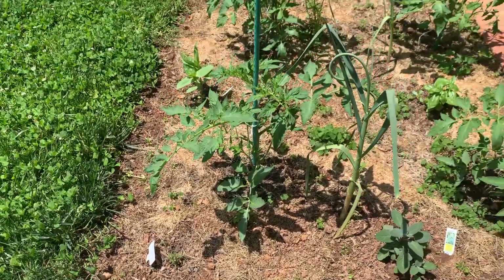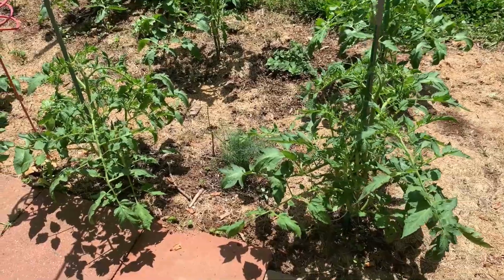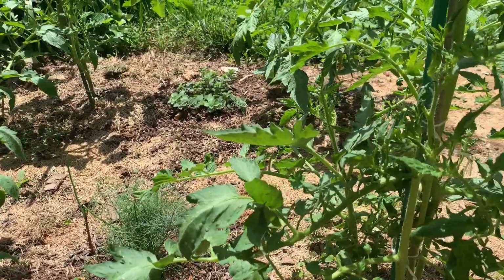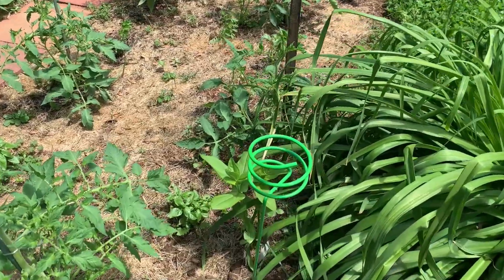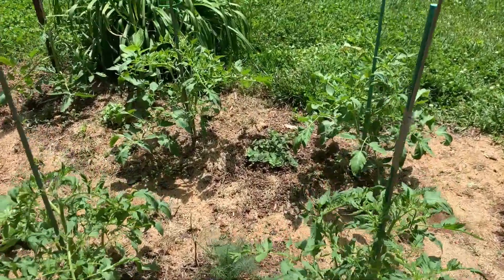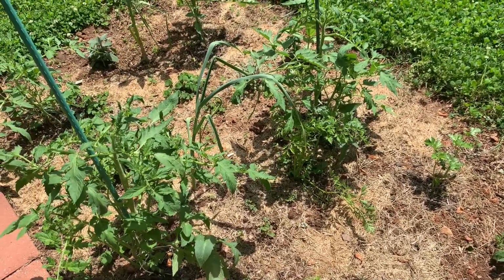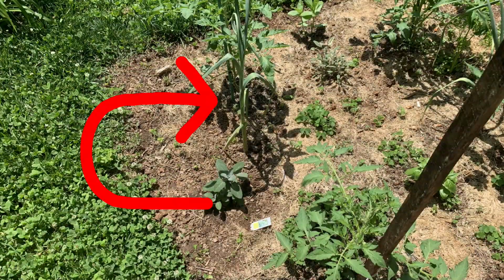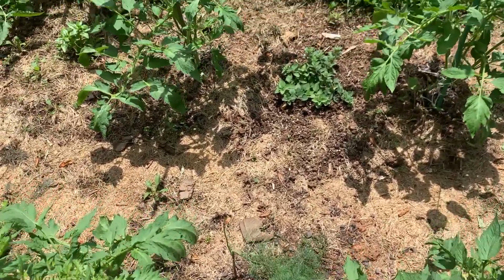Companion Planting Tomatoes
Tomatoes benefit greatly from companion planting. These include pollinator attractors, plants that attract beneficial insects, plants that repel bad insects and plants that enchance health and flavor. This video covers by example some of the beneficial companion plants for tomatoes. An exhaustive list is provided below for tomato companion plants.

Best Companion Plants for Tomatoes:

Amaranth: Attracts beneficial insects, predators.
Basil: Repels insects. Enhances health and flavor of tomatoes.
*Borage: Repels tomato horn worm. Enhances health and flavor.

Calendula: Repels tomato horn worms.
Carrots: Loosens the soil for tomato roots to expand.
Chives: Enhances health and flavor.

Dill: Warning- must be pulled when mature because it will mitigate growth and production of tomatoes. But does serve tomatoes well before then by attracting predators to the tomato horn worm.

Garlic: Repels red spider mites.
Lettuce: Keeps soil cooler and moist. Serves as a living mulch.

*Marigolds: Repels many pests and mitigates the development of nematodes.
Mints (including lemon balm and bee balm): Enhances health and flavor

*Nasturium: Serves as a trap crop for aphids.
Oregano: Generally repels many pests due to its odor.
Parsley: Enhances health and flavor of tomatoes.

*Zinnias: Helps repel cucumber beetles and also tomato horn worms by attracting beneficial wasps.

See our about section on our channel for more information.

This channel is about vegetable gardening, herb gardening and fruit gardening along with kitchen recipes from the garden. Our gardening tips focus on small space and backyard gardening.